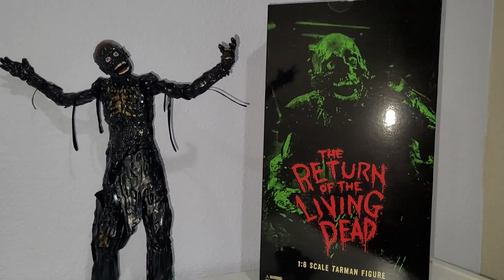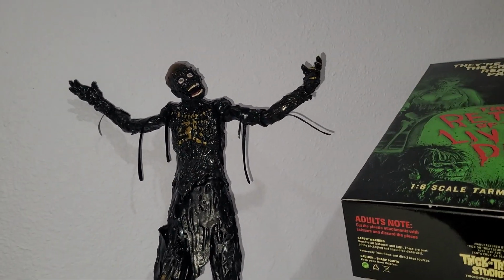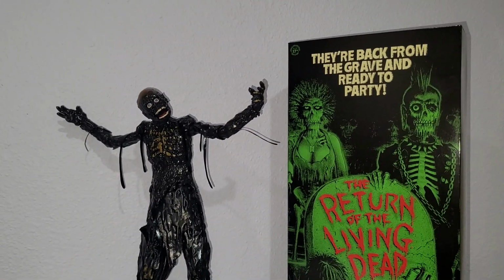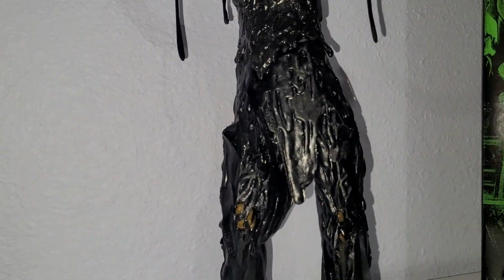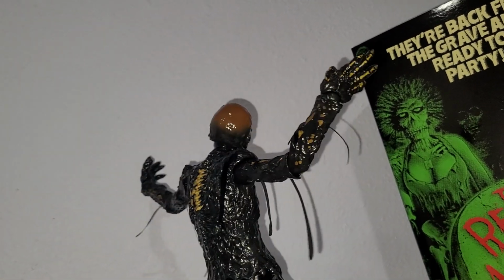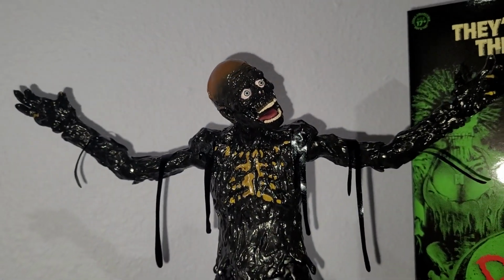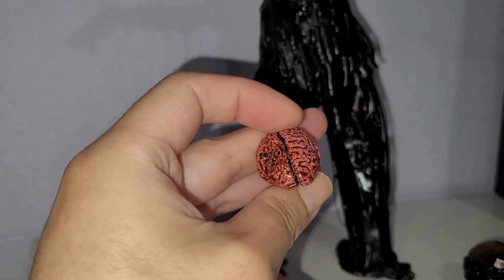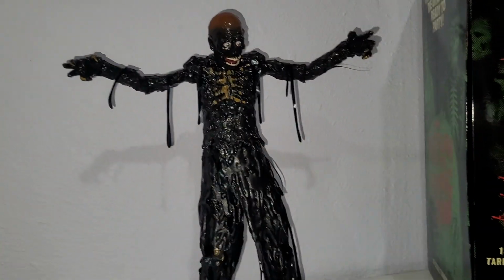Trick or Treat Studios Night of the Overpriced Dead - Tarman 1/6 Scale Figure REVIEW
$150+?? I am not buying it TOTS!
really like the head sculpts and brain.. the body and overall just not so much..

Yeah the body got HASBRO'ed the Marvel Legends treatment so 7/10. Fans in my opinion got short changed.

Sorry even though I am TOTS fan and a fan of 1/6 scale figure I gotta be honest.. I look foward to a 2.0.. some day.

Beware the predatory ads folks, Youtube only care about the bottom line, I really don't want to make videos or support this platform any more but they took away my eligibility on 1300+ videoes because I did not meet the 3 videos in 90 days requirement. So the greedy corporate scums can keep that money for themselves.. no way that is acceptable!